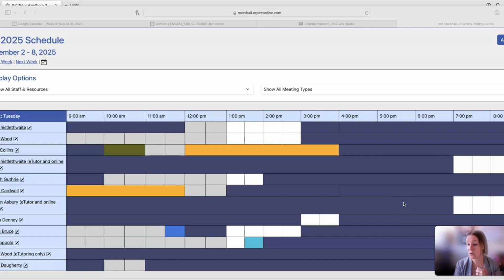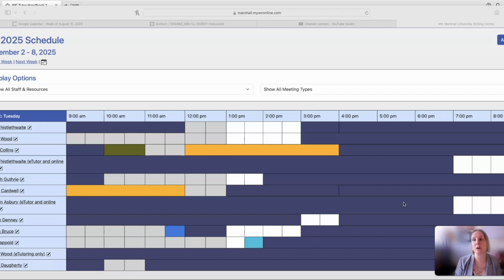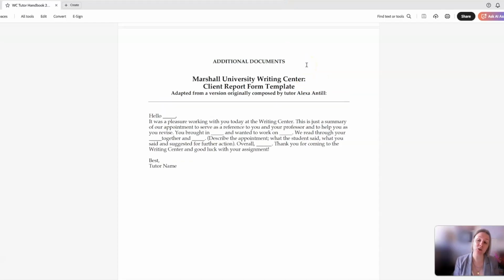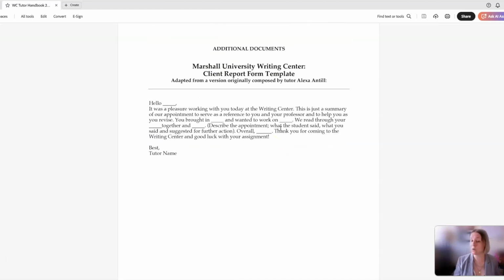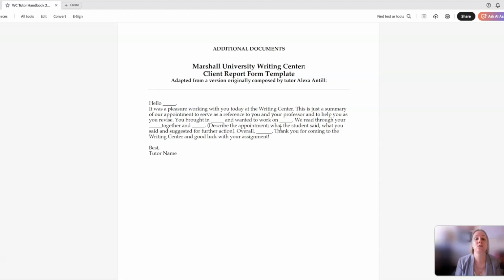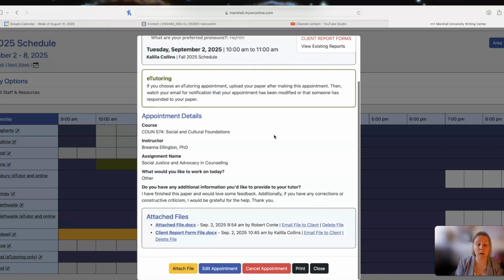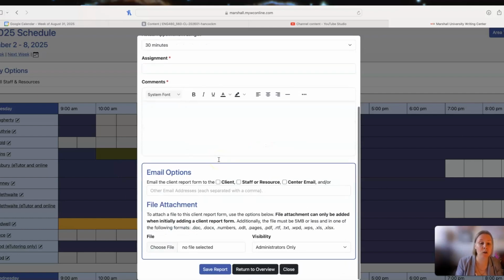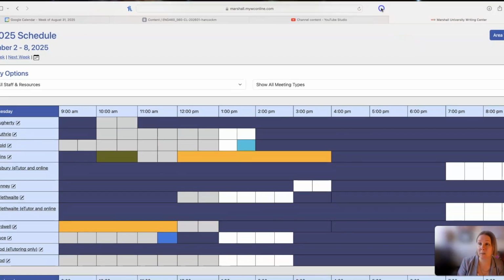Client Report Form Procedure